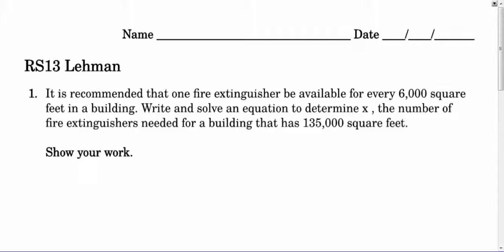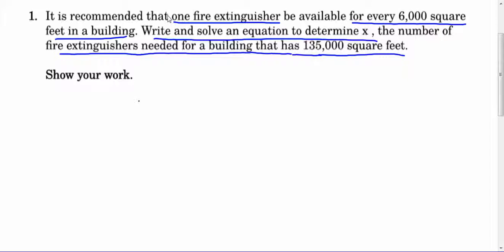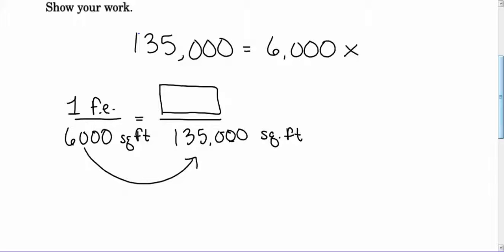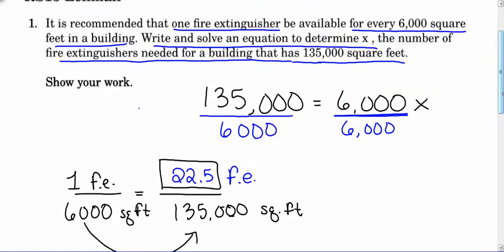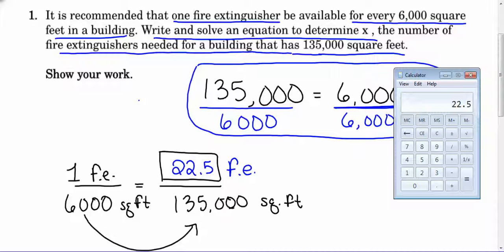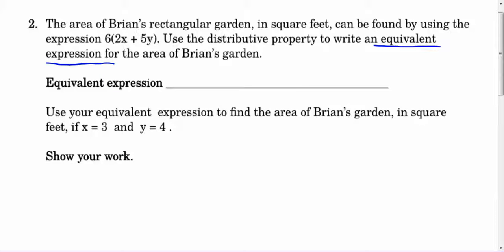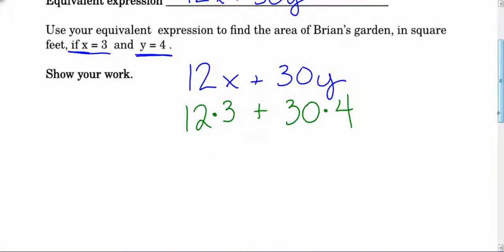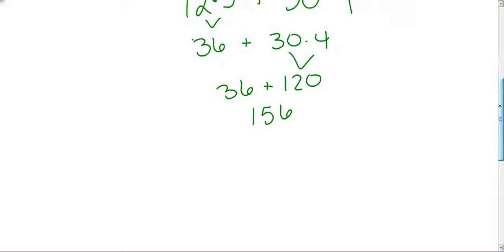Review Session 13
NYS Grade 6 Math Test Part 2 Questions